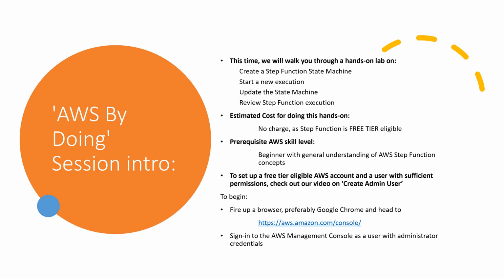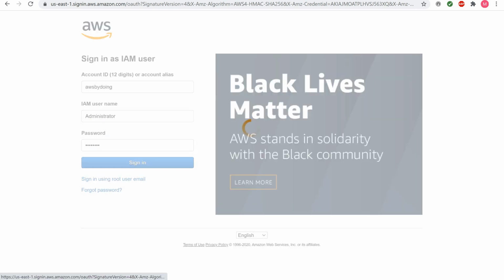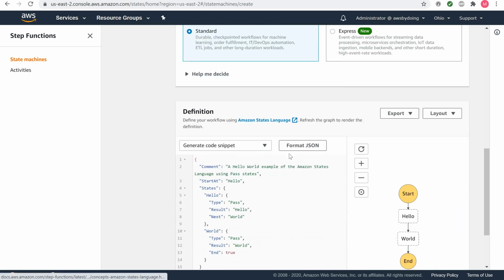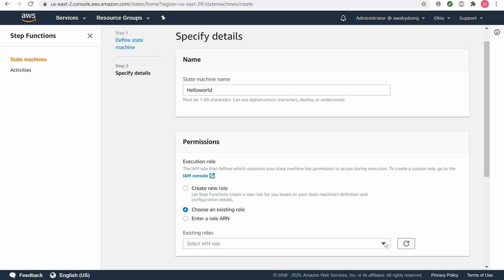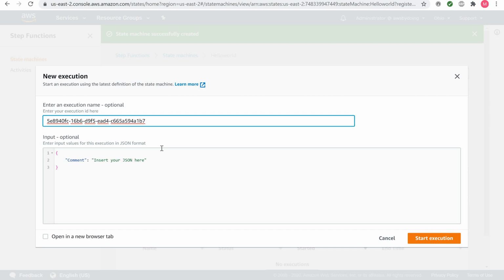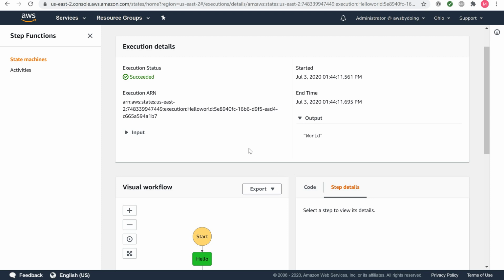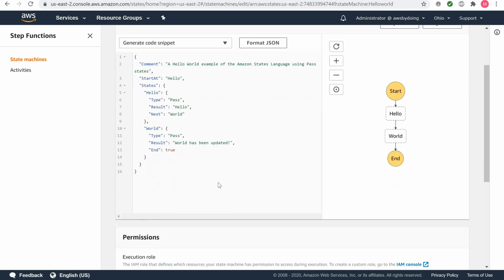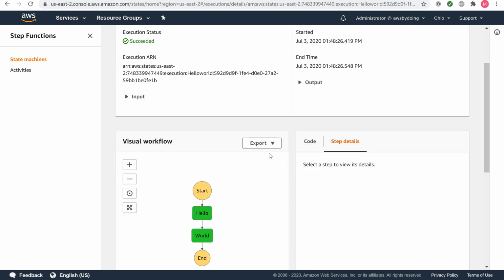AWS Step Function | AWS Lab | AWS Hands On | AWS By Doing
This is a hands-on lab on:
Step Function
Create a Step Function State Machine
Start a new execution
Update the State Machine
Review Step Function execution

Link to AWS documentation: